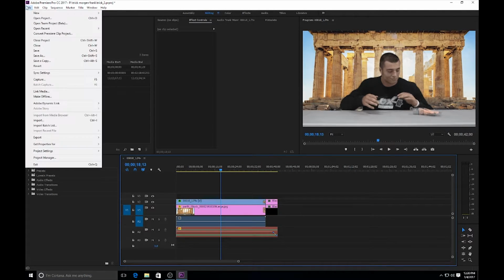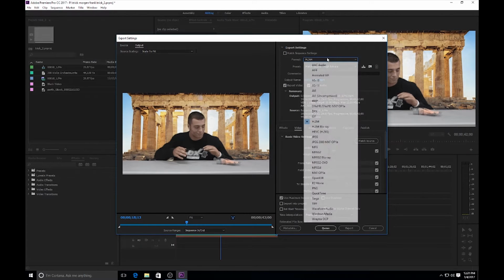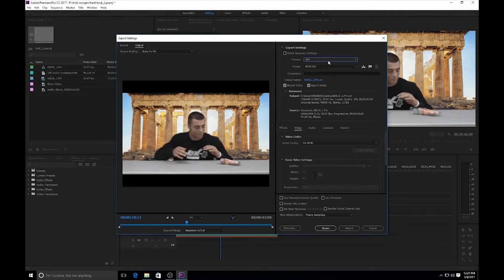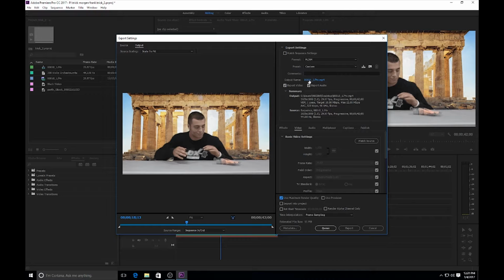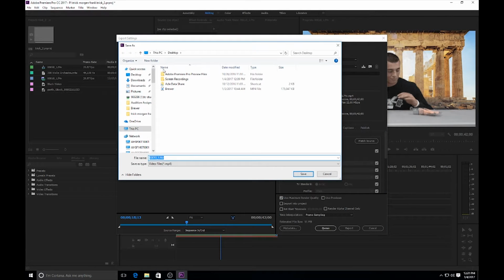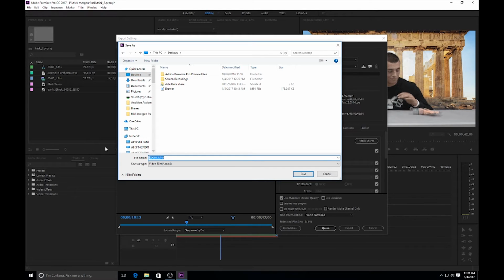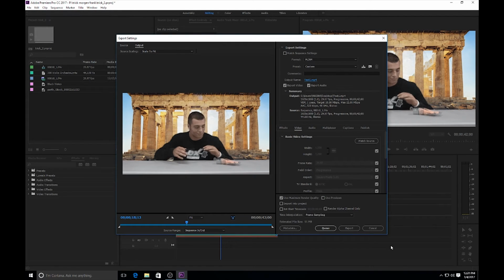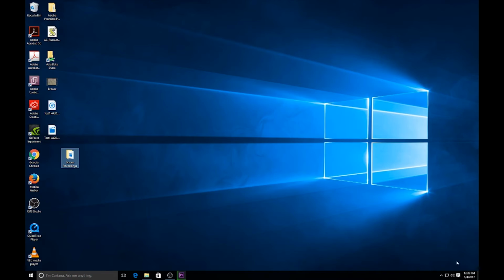exporting how to james frank